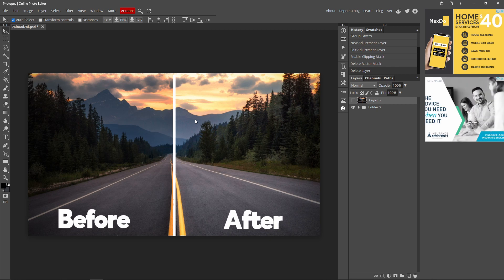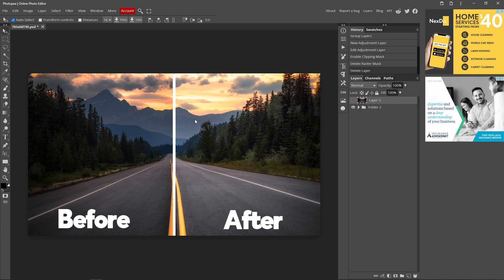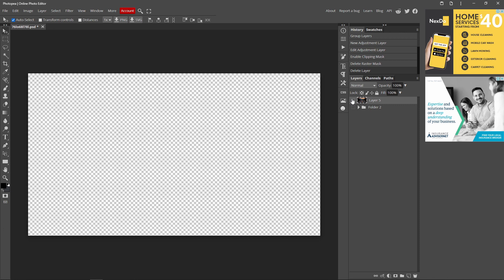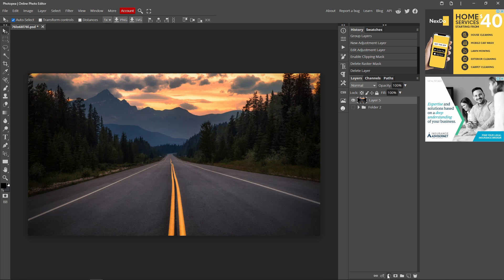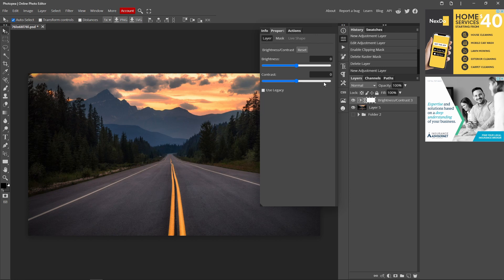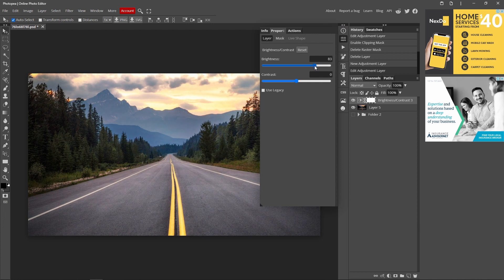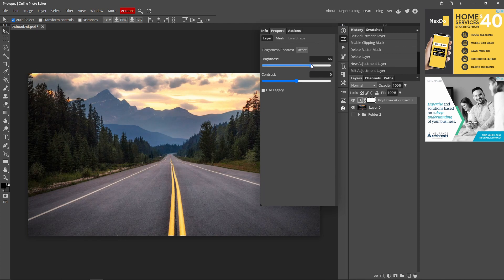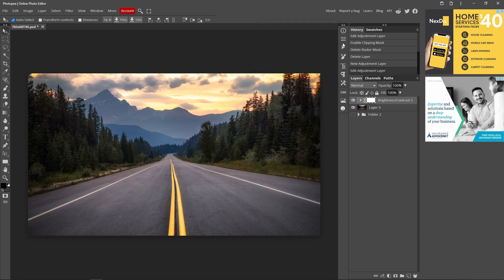How to adjust brightness and contrast in Photopea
In this video I'll be showing you how to adjust brightness and contrast in Photopea, also just remember if you have any problems or questions you can just leave them in the comments and I can help you 🙂